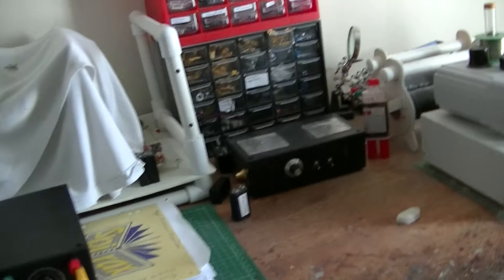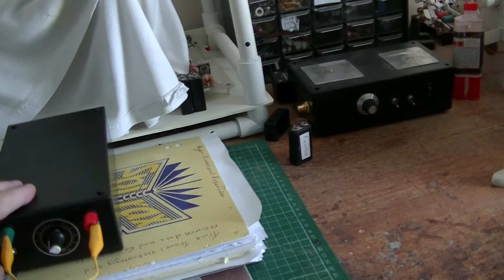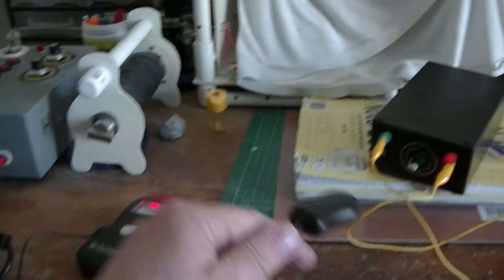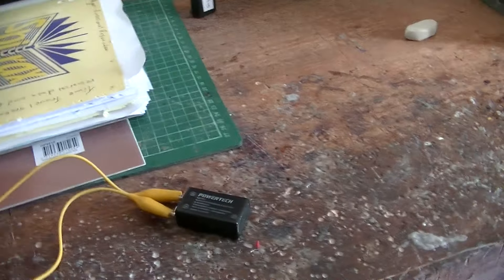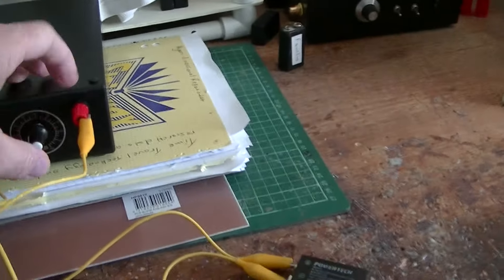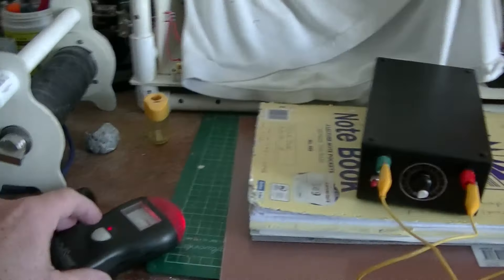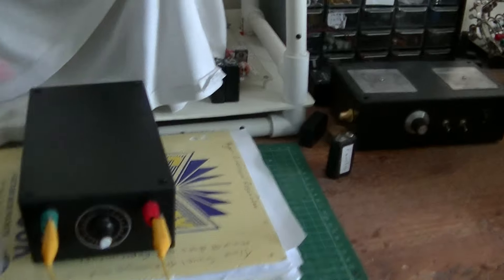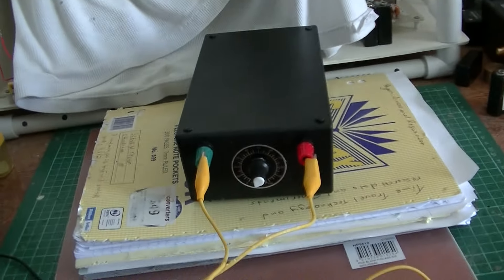powerfull em pump design and test 1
here is a simple but powerful em pump design using a powefull disc shaped rare  earth magnet   throws the field out so far I can detect it a number of feet away with the cell phone sensor  a few rare earth magnets held in my hand nearby vibrate the same as they do if in the presents of the hdr electromagnets em fields